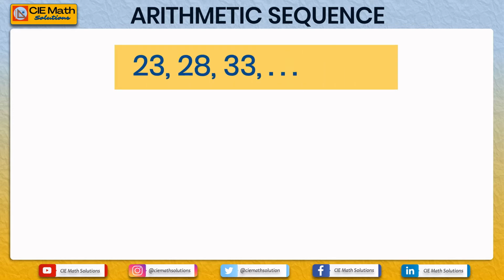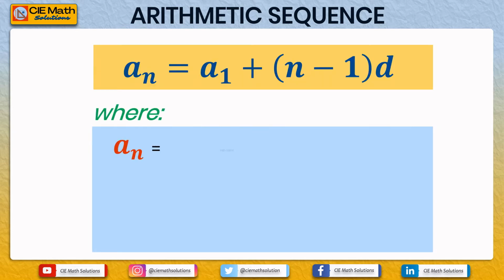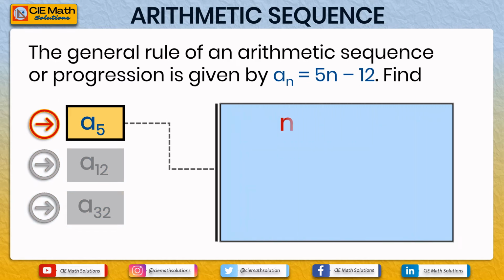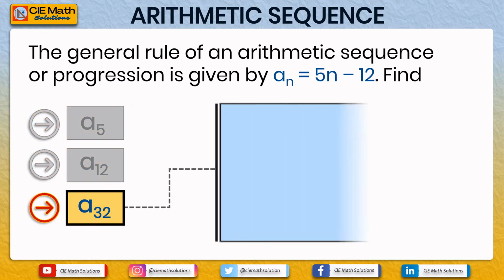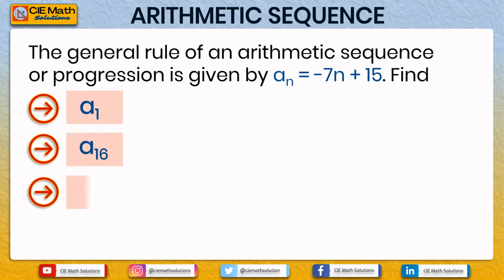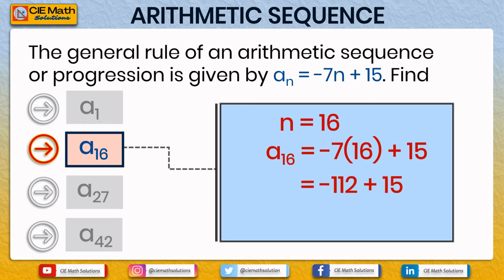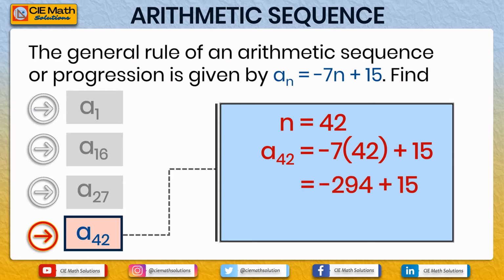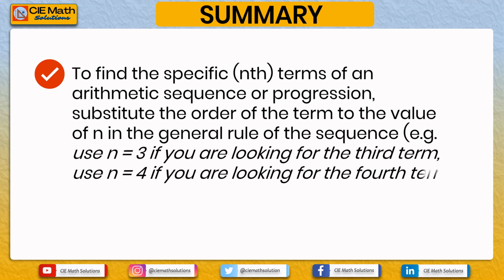Finding the specific terms of an arithmetic sequence given its general rule [Part 1]|Pure Maths 9709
This video is focused on finding the specific or specified nth term of an arithmetic sequence or arithmetic progression given its general rule. This is another video in the series of math tutorial videos about sequences and series. This is usually taught in class 10 (grade 10 maths) or class 11 (grade 11 maths).

The video starts with a quick recall of the basic concepts of arithmetic sequences or arithmetic progressions. The recall includes the terms and notations for arithmetic sequences such as the nth term, first term, common difference and the like. It uses examples for easier recall.

An example is presented at the beginning showing the detailed way of finding the specific or specified nth term of a given arithmetic sequence using its general rule. All calculations and workings are shown in a step-by-step manner.

Few items are given for you to practice. The answers are shown at the end for you to check if you got the correct answers. The detailed calculations in finding the specified nth term for each are also shown.

A summary of the process in finding the specified nth term of a given arithmetic sequence using its general rule is shown at the end.

🕘Video Sections🕘
0:00 Intro
0:48 Playlist of math tutorial videos about sequences and series
1:43 Content of the video
2:00 Quick recall of the basic concepts of arithmetic sequences
3:00 Formula for the nth term of any arithmetic sequence
3:37 Examples of finding the specific term of the given arithmetic sequence
5:33 Practice exercise on finding the specific term of a given arithmetic sequence or progression
6:17 Answers and calculations of the practice exercise on finding the specific or specified term of a given arithmetic sequence or progression
8:32 Summary of contents
12:22 Thank you

🎬NOTE: For a better viewing experience, please set the video in HD (1080p) mode.

🔎About CIE Math Solutions:

CIE MATH SOLUTIONS is a free online math resource for mathematics students, teachers, and parents. Video math tutorials cover topics ranging from primary to high school math contents. They are designed to help fellow educators find additional references for their lesson preparation, to help students learn math independently online, and to help parents in guiding their children with their homework. Topics are aligned with the Cambridge and IB Curriculum contents. Math concepts and lessons are presented with clear explanations and detailed examples.  Some videos present comprehensive proofs and/or derivations to famous mathematics formulas and equations. Some may be presented in different ways.

Some videos presents the detailed explanation and solutions of various math competition/olympiad items, math puzzles and some fun math games. Other videos include math tricks and shortcuts.

CIE Math Solutions is a free online math resource for all!
Be part of the CIE Math Family and enjoy exclusive perks for you! Join now!

Show your support to CIE Math Solutions! Thank you!